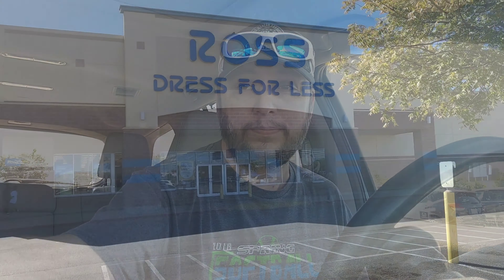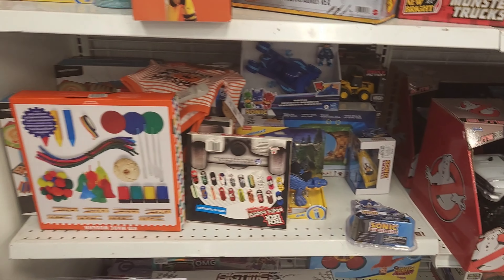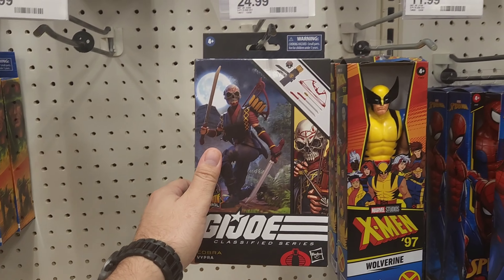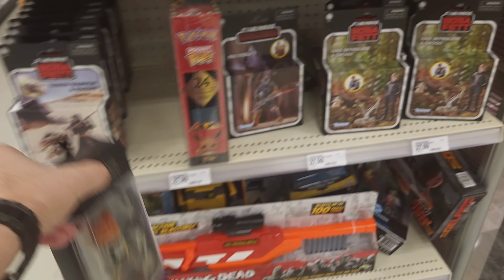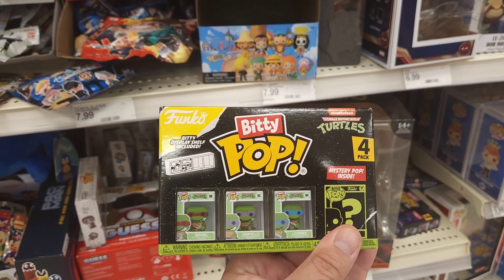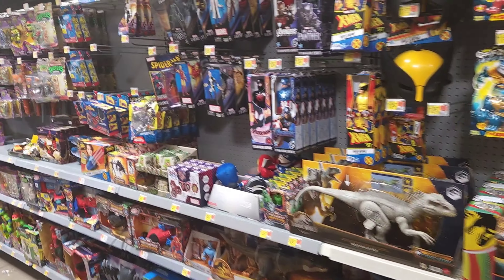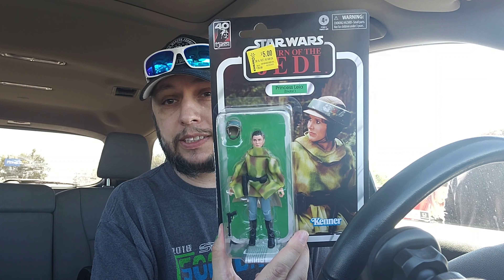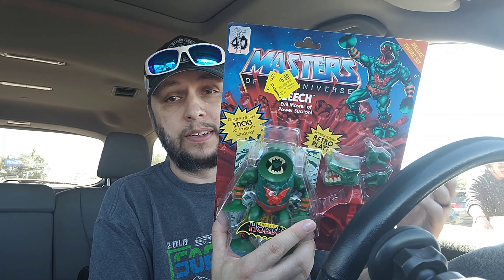TOY HUNT | I found $5 action figures at Walmart!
Walmart is joining in the madness!
I found several 5 dollar figures. Which ones did I get???